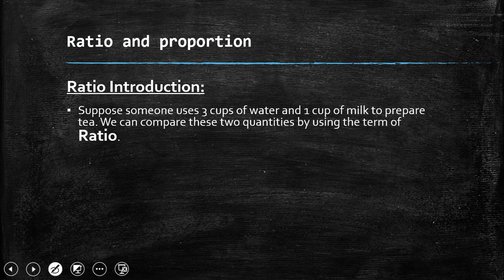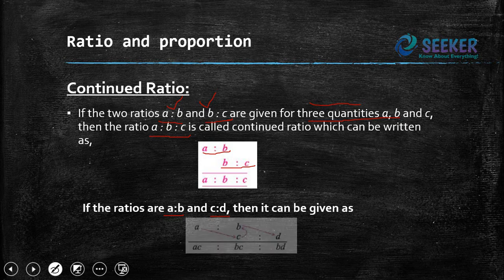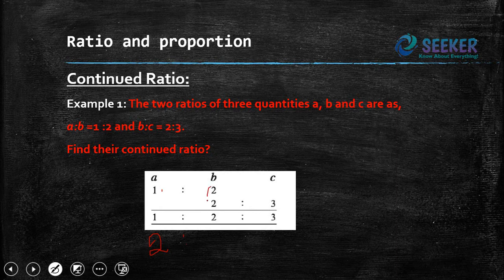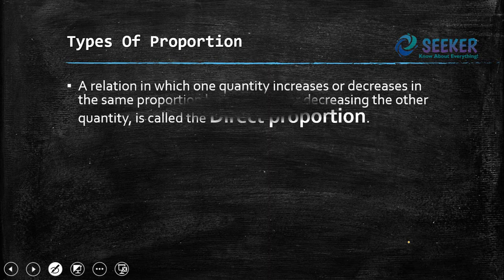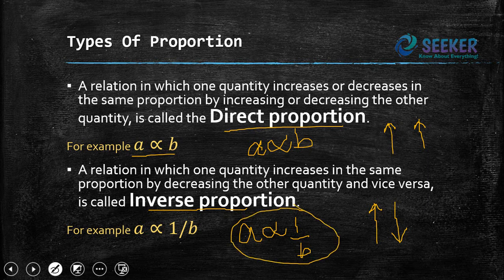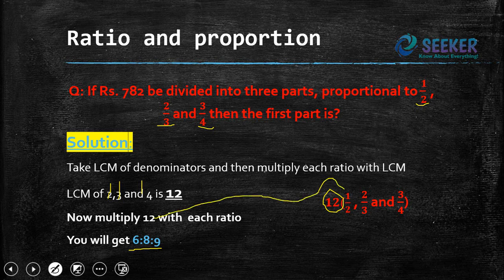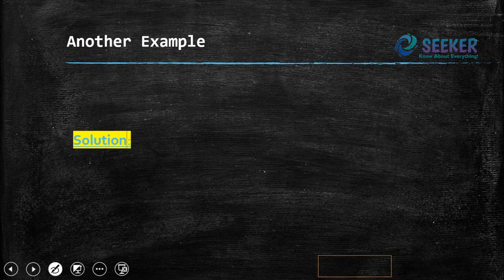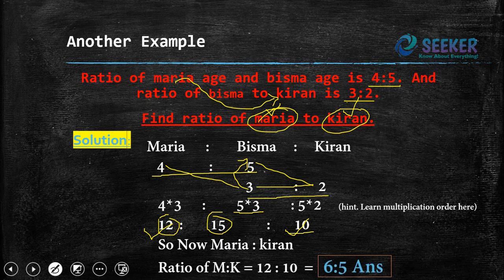How to Find Ratio and Proportion | ratio and proportion tricks and examples | SEEKER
In this video, you will learn about Ration and Proportion
Introduction:
Suppose someone uses 3 cups of water and 1 cup of milk to prepare tea. We can compare these two quantities by using the term of Ratio.
Water and milk are in the ratio of 3:1.
Thus, the ratio is a comparison between the two or more quantities of the same kind which can be written by putting a colon (:) among them.
A ratio is the numerical relation between two or more quantities having the same unit.
Continued Ratio:
If the two ratios a : b and b : c are given for three quantities a, b and c, then the ratio a : b : c is called continued ratio which can be written as,